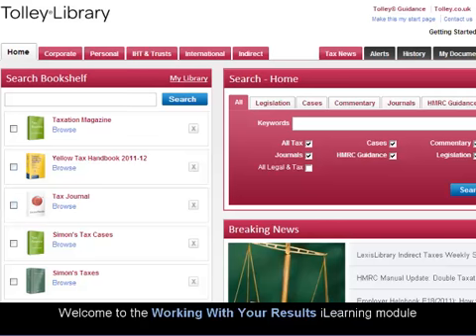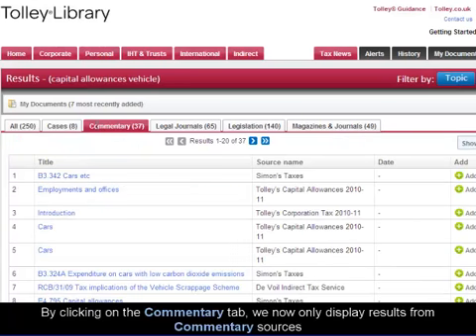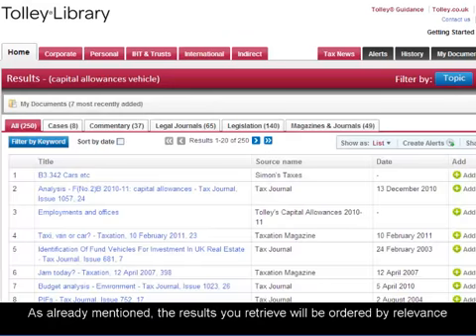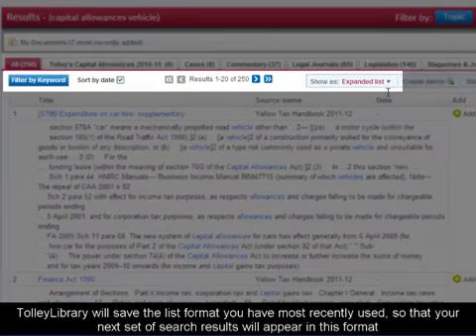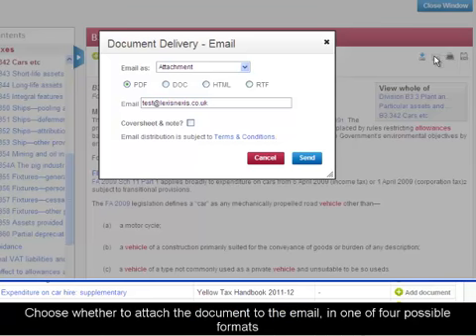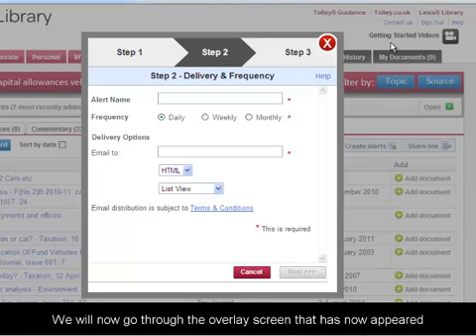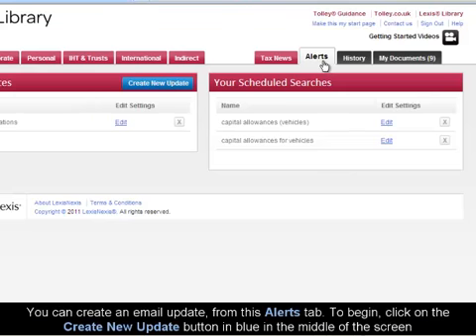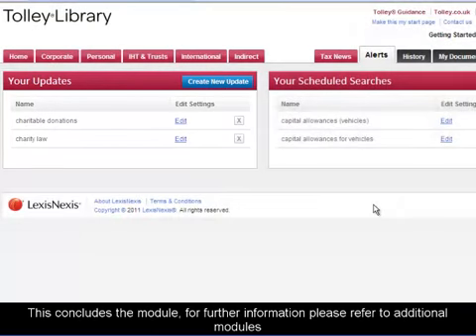TolleyLibrary - Working With Your Results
This iLearning module will show you how to use your results in TolleyLibrary - a product of LexisNexis®